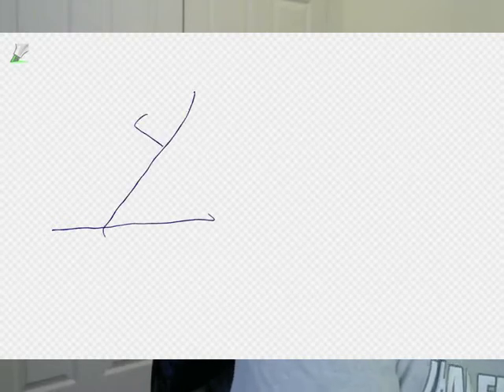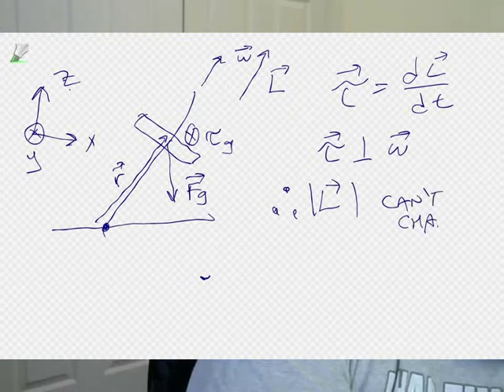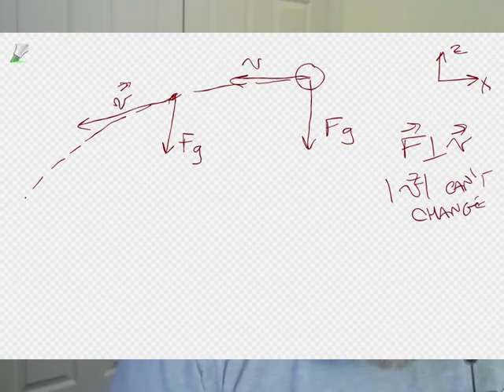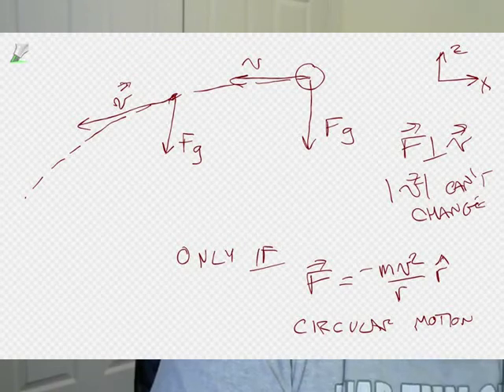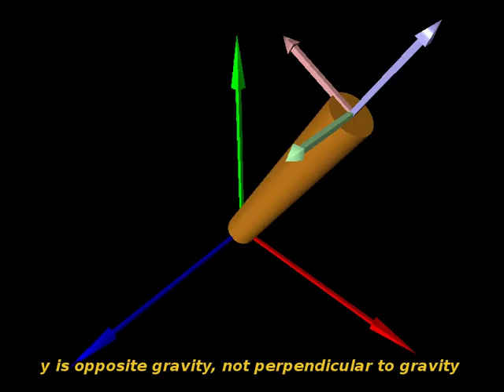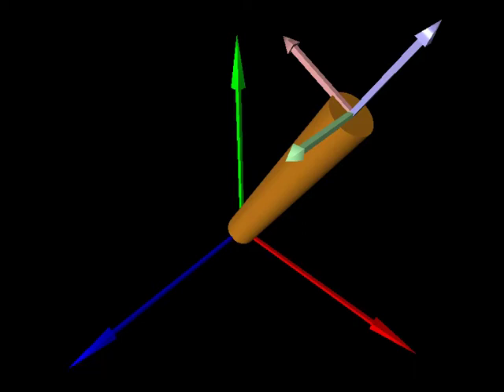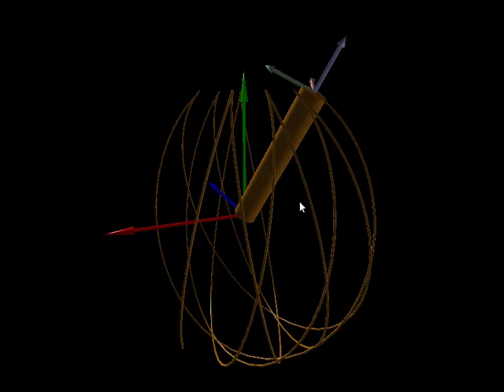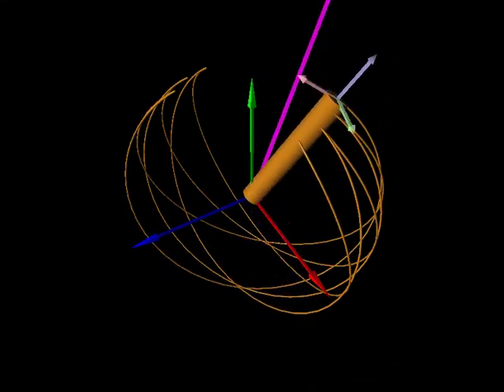Classical Mechanics: Precession and Nutation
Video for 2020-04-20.